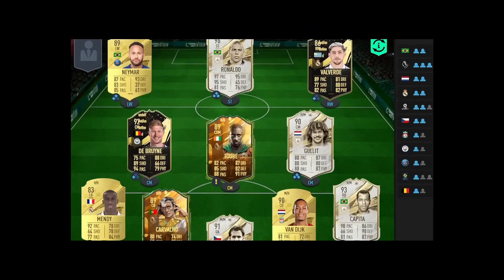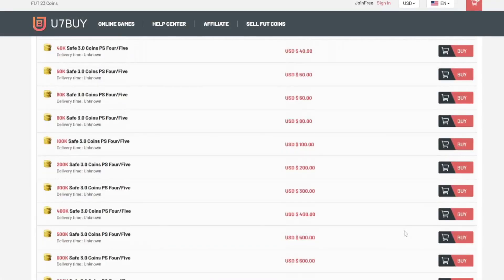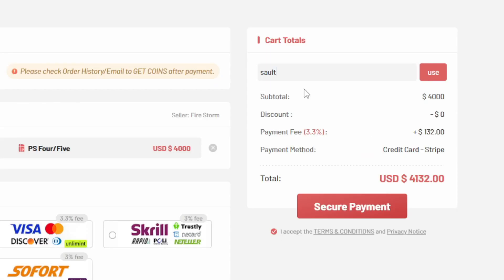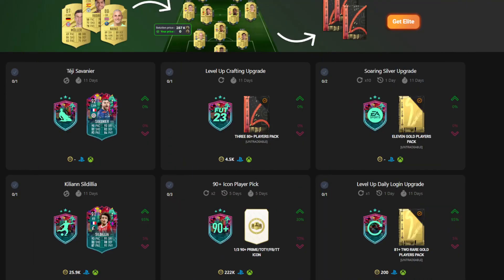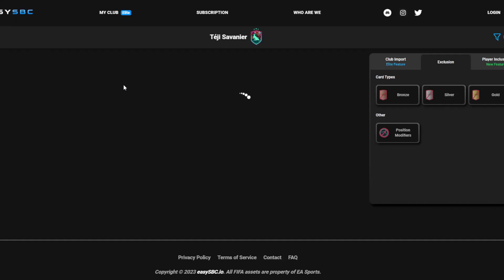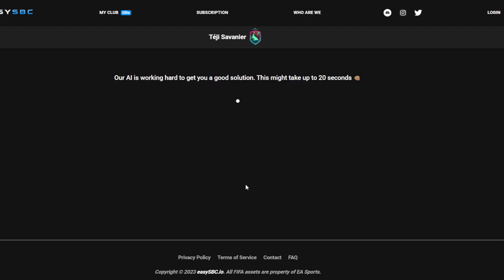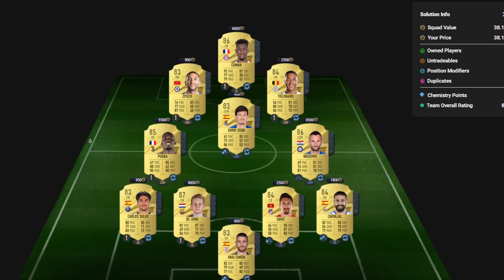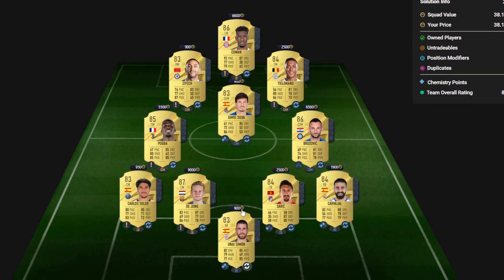92 Savanier SBC!🔥 (Cheapest Method)